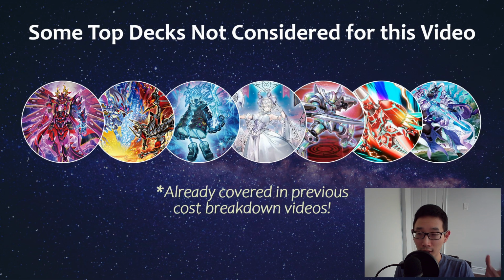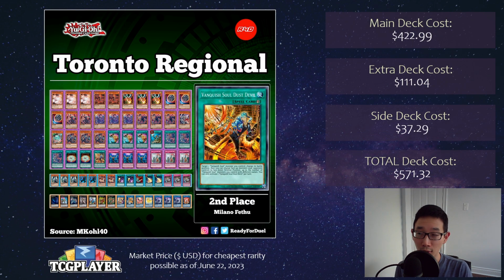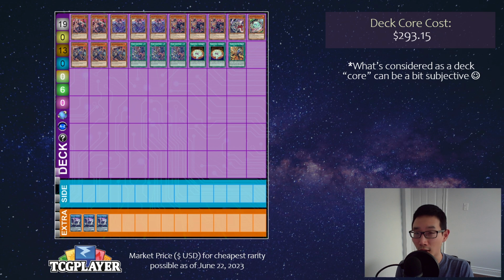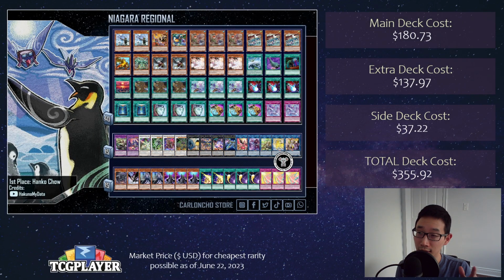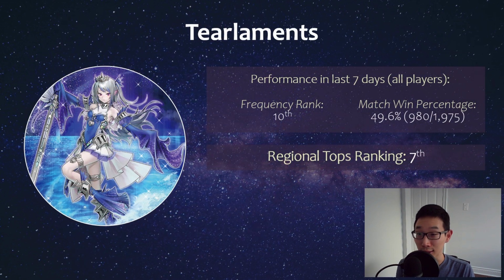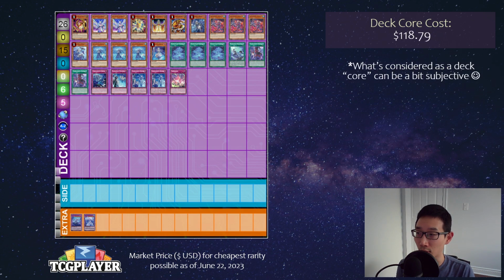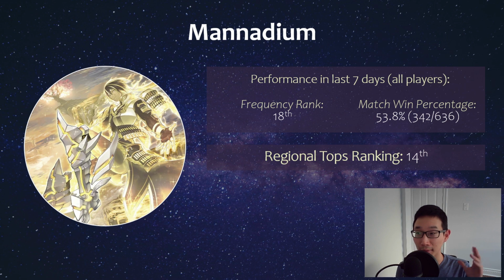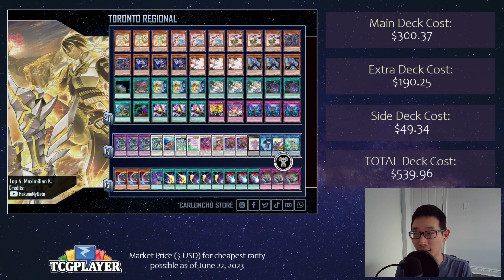NEW META CONTENDER DECKS Post Ban List + COST BREAKDOWN! | Best Value-for-Money Deck? | June 2023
I break down some of the best Tier 2 decks in the current format post ban list as well as an overview of each of the deck’s costs, so that you can try to make an informed decision on investing into the next deck that you can play in the current format! How do you feel about some of the best new meta contenders like Vanquish Soul, Mannadium Scareclaw, Rikka, Tearlaments, and Floowandereeze?

The Carloncho Store is a great resource to find all of the topping deck lists and top cuts from various premiere events

Ready for Duel is another awesome resource to find topping deck lists and top cuts from various premiere events

YGOPRODECK is another amazing resource to get a breakdown of the topping tournament deck lists with pricing

TeamSetPass also hunts down the topping decks for YCS events and regionals.

Lampi_ygo also tracks down all the topping decks on his Twitter

Ivan also keeps a record of topping decks and most played cards, and you can follow him on Twitter

Intro: 0:00
Overview: 0:47
Vanquish Soul: 1:13
Floowandereeze: 3:37
Tearlaments: 5:25
Rikka: 6:56
Mannadium: 8:31
Outro: 10:34